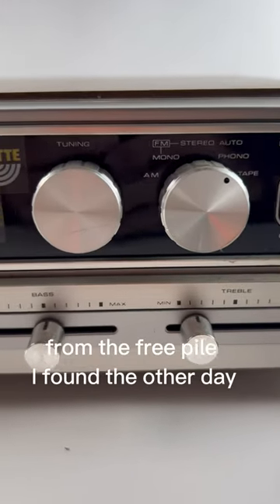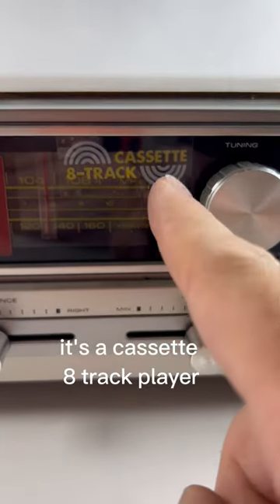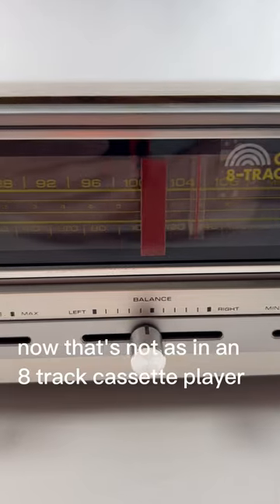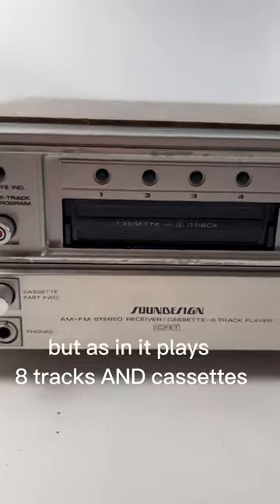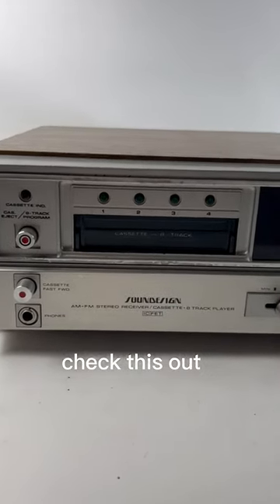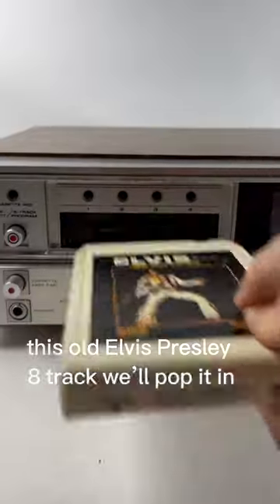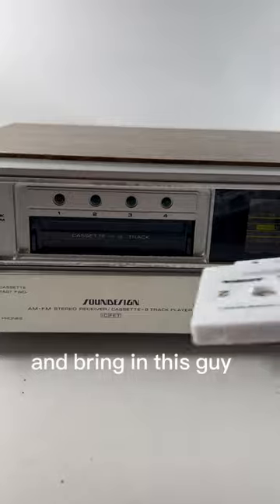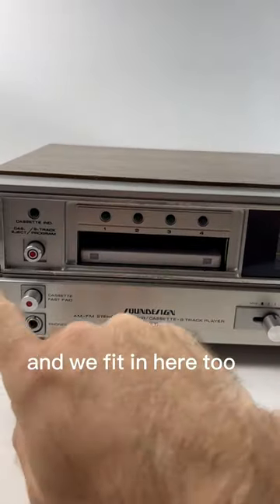Whoa! Dual format 8-track/cassette player oddity 📼 👀